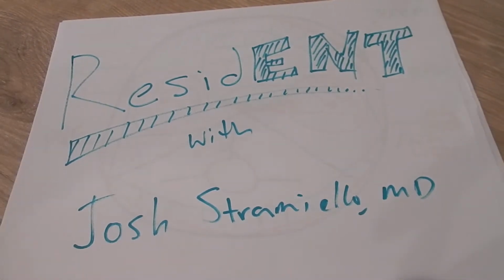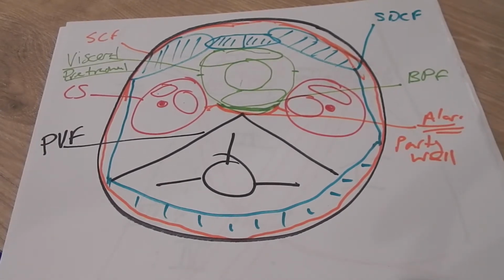Ep. 2.5 - Neck lymph node levels (Abbreviated version)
A rapid fire discussion of the anatomical boundaries of cervical lymph nodes. Great for medical students on their ENT rotation or junior residents looking for a refresher before a case.